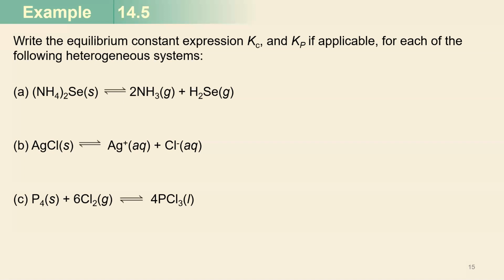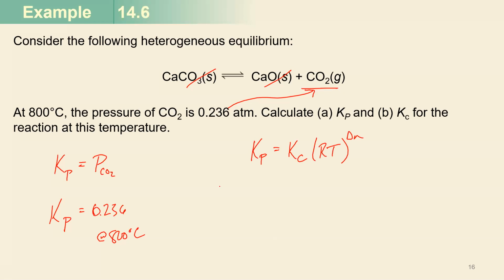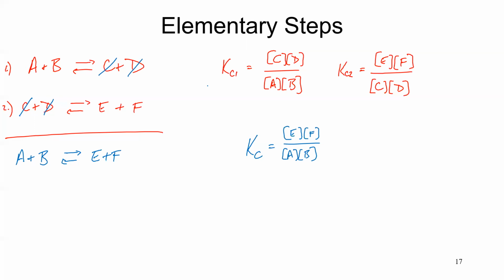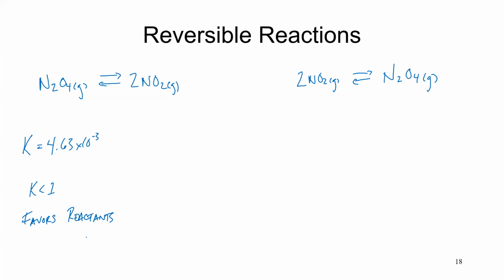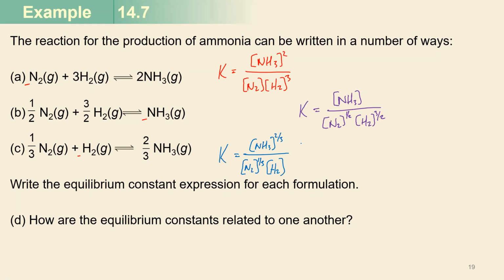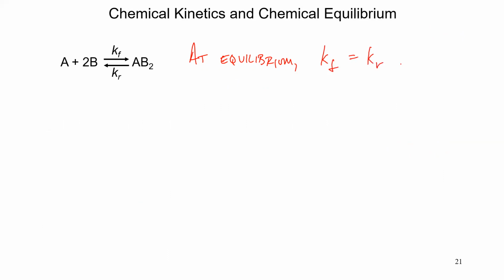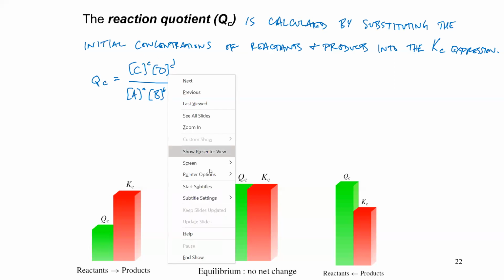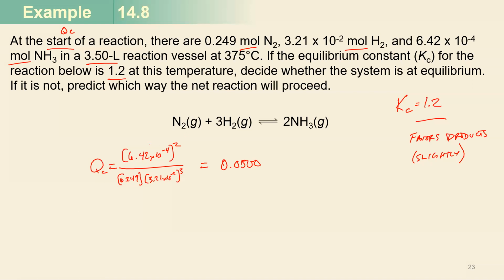February 1 - Equilibrium Relationships